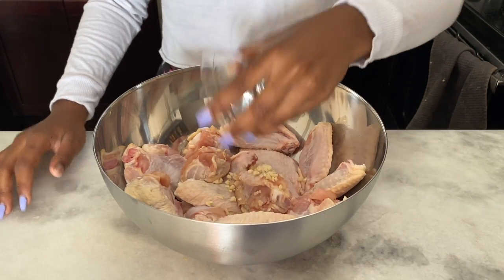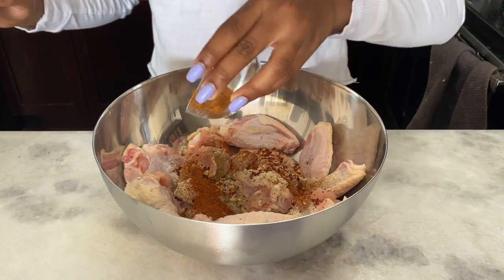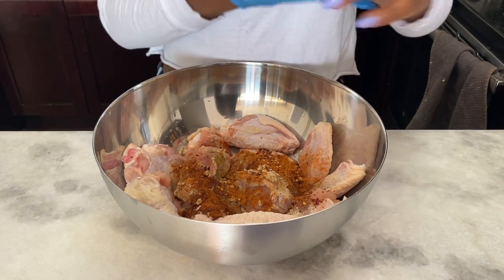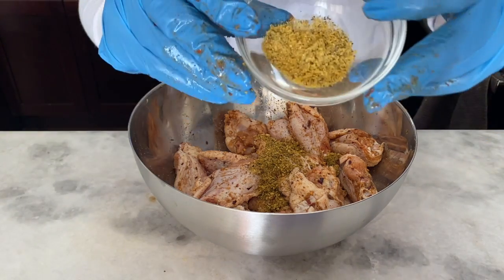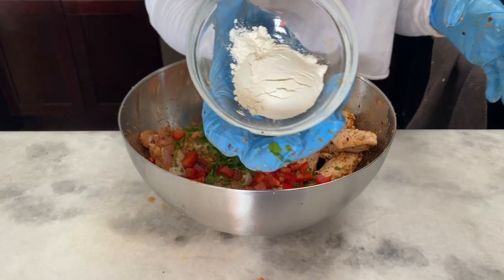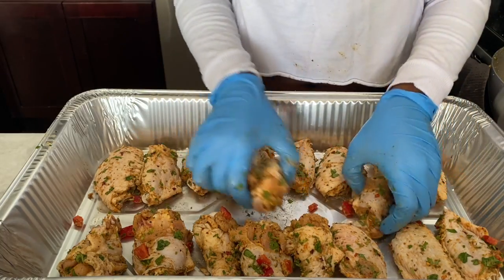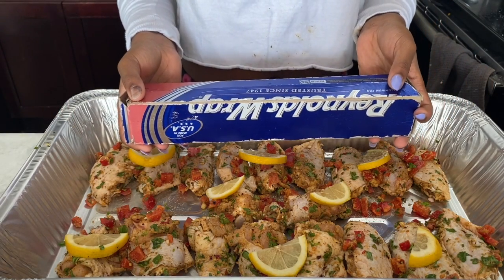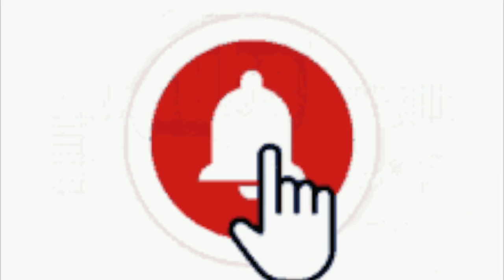Herb lemon Pepper chicken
This video is about how to make easy herb lemon Pepper chicken. I hope you enjoy!!! :)
~Breaking Bread, Andrea B